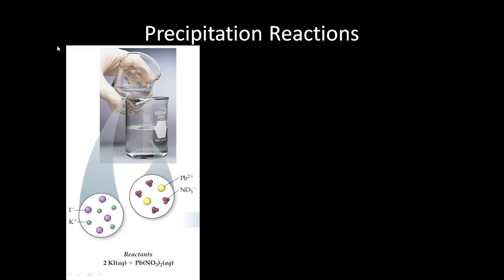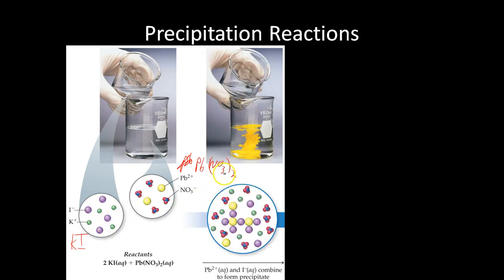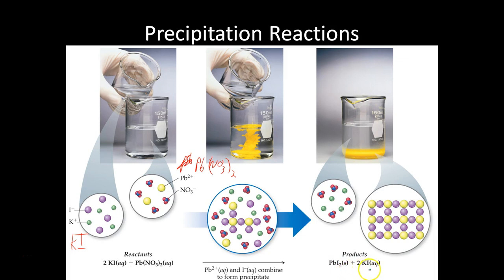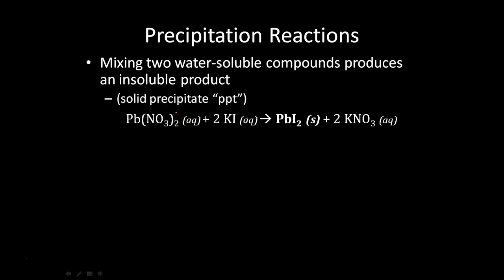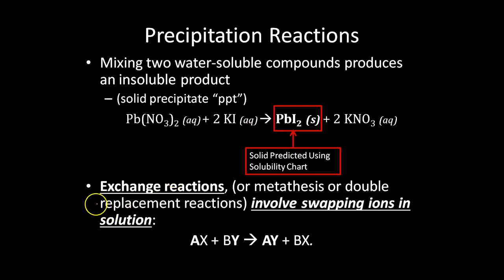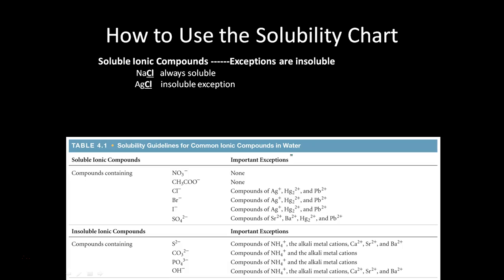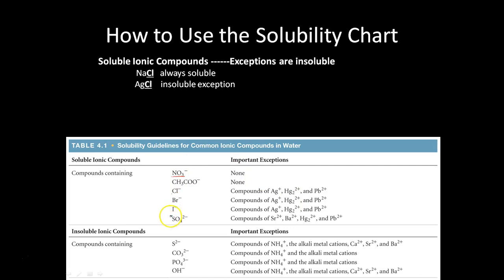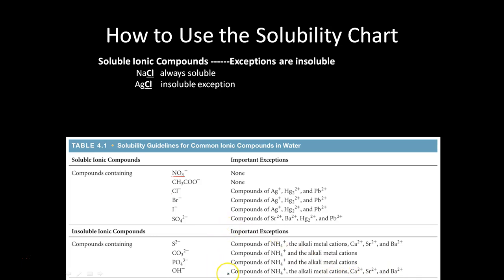Precipitation Reactions and Solubility